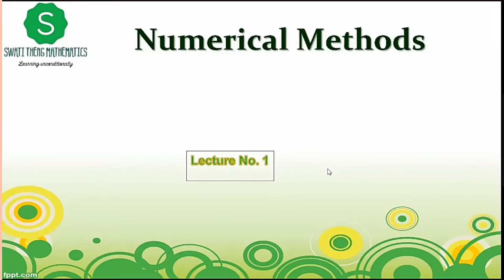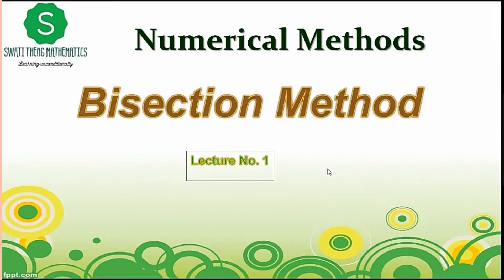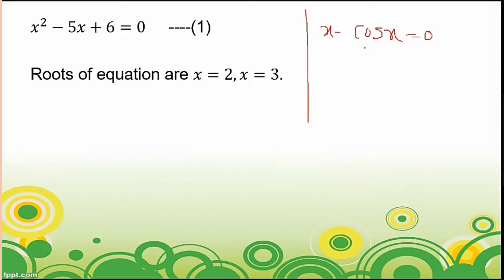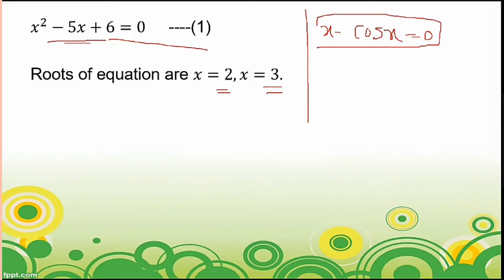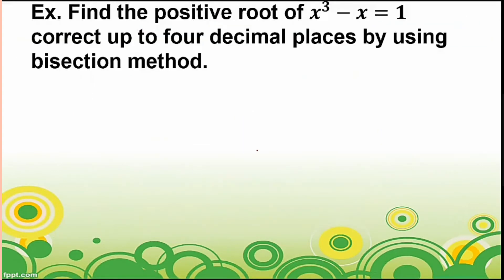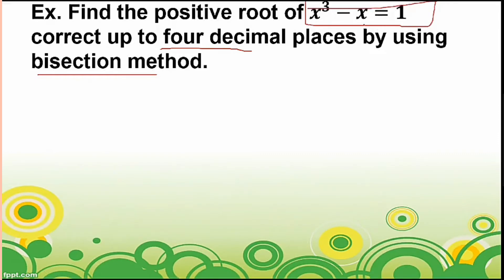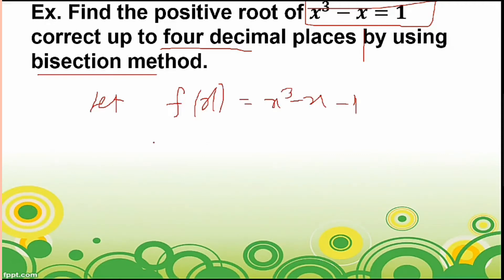Bisection Method || Numerical Method